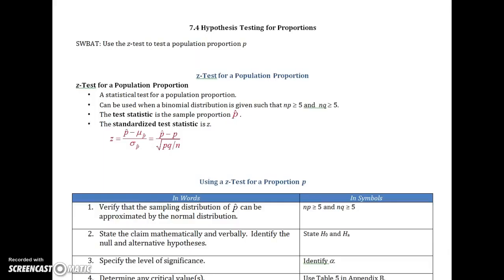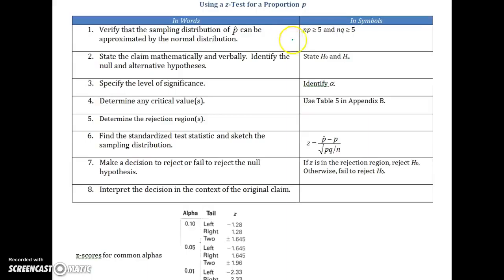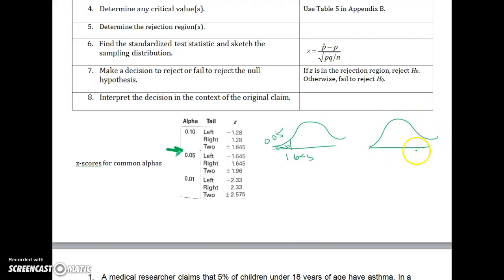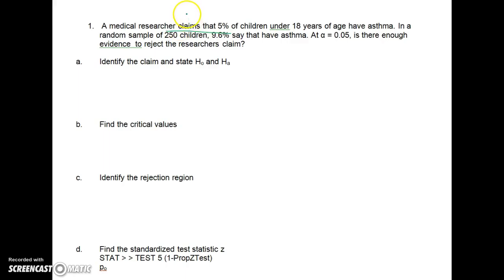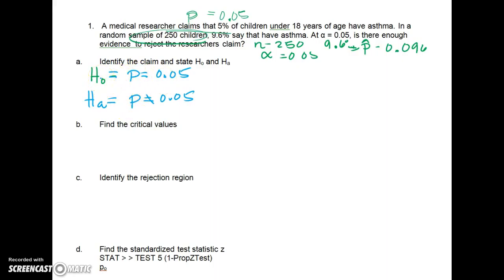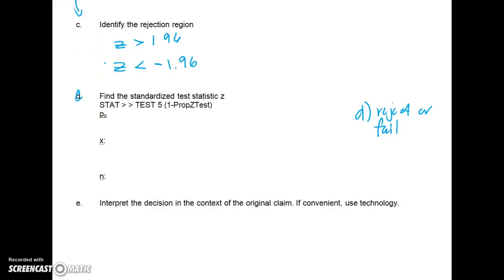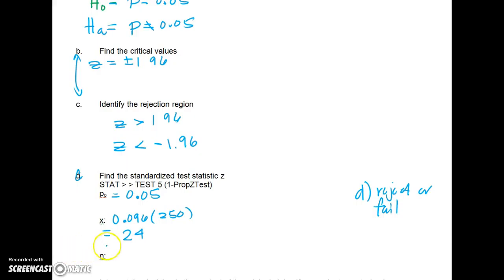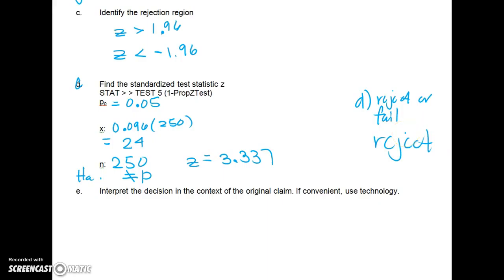Stats 7.4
Hypothesis testing for proportions